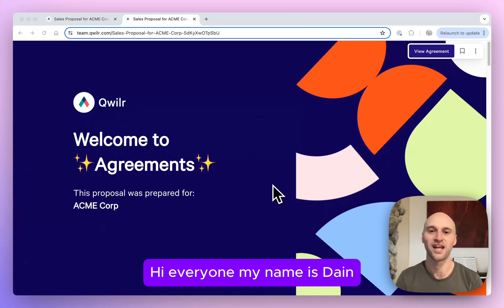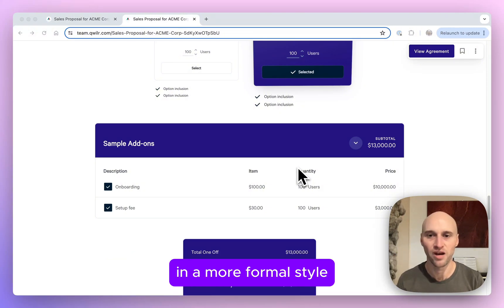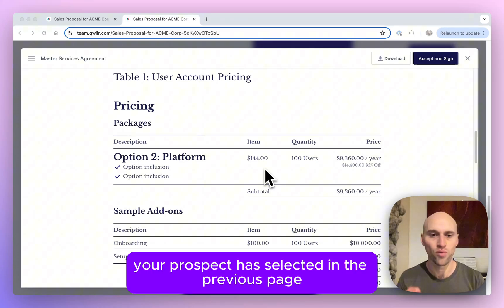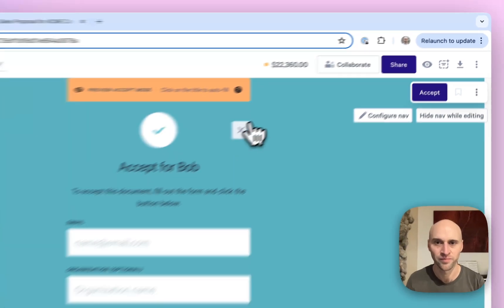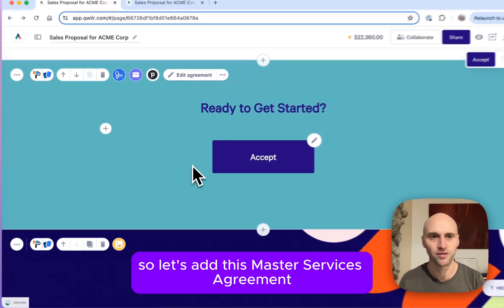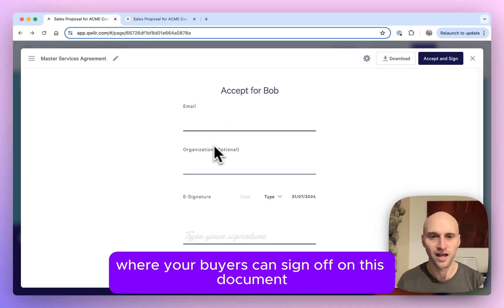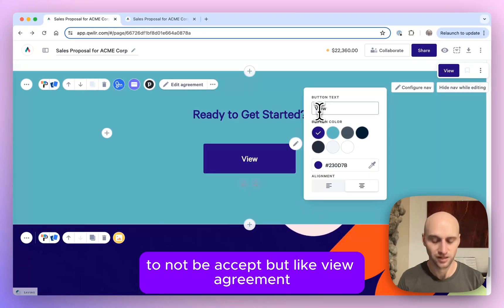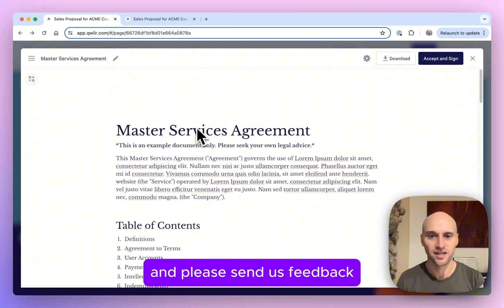How To Add Agreements to Your Qwilr Pages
You can now add a formal agreement to your Qwilr pages!

Some organizations need the proposals that they receive to look a certain way, and it’s now easier than ever for Qwilr users to work with these buyers.

With Agreements, you can now provide your prospect a clear, print-friendly outline of your offering alongside your eye-catching proposal.

In this video, Dain from our Product team, explains what Agreements are and how to add them to your Qwilr page.